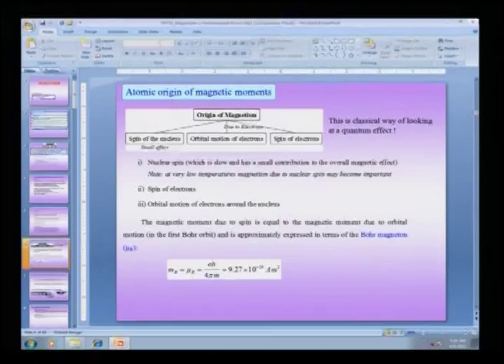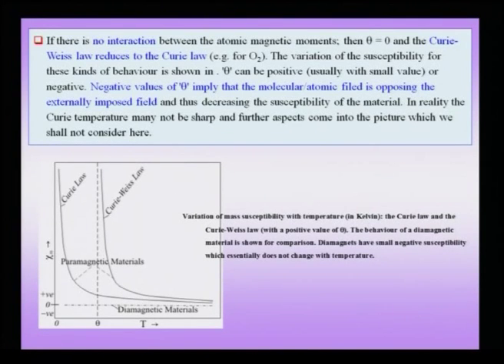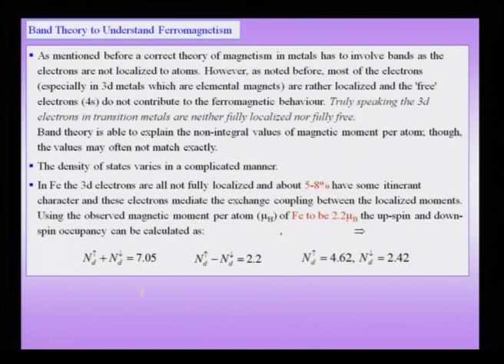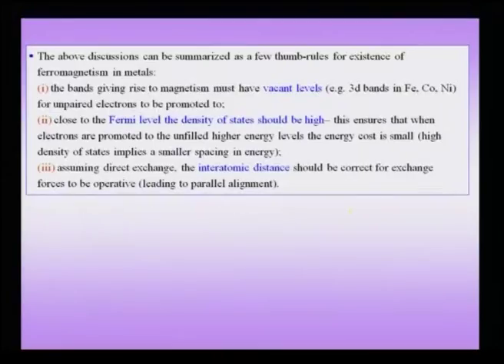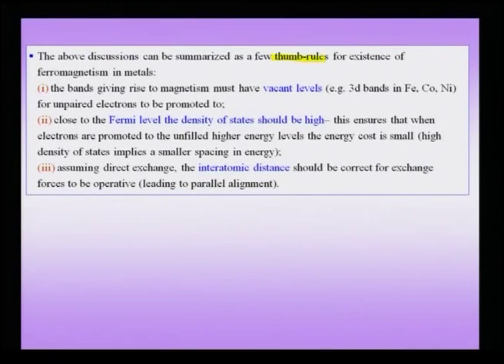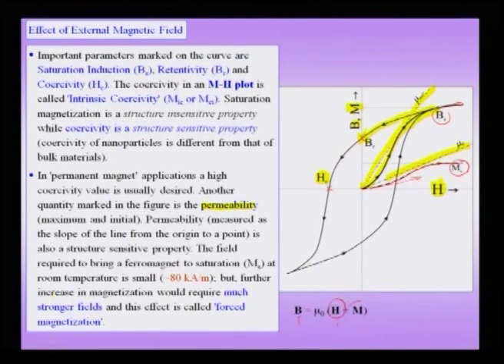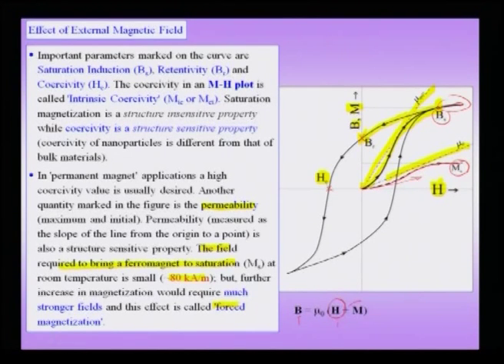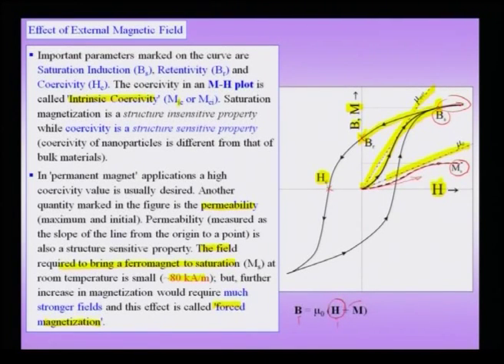Mod-01 Lec-22 Electrical, Magnetic and Optical Properties of Nanomaterials